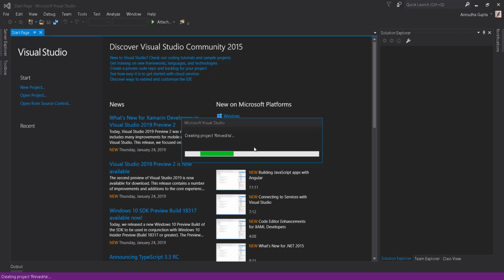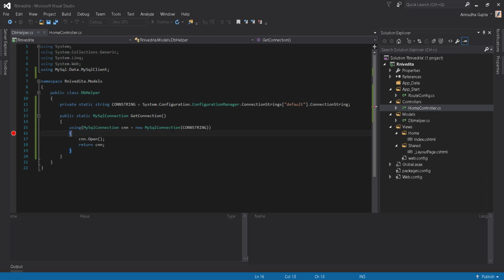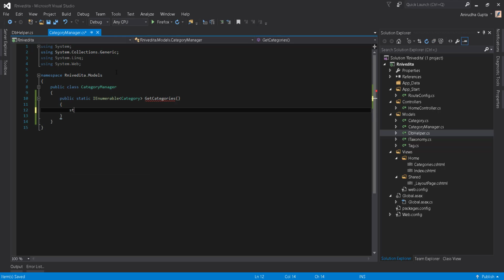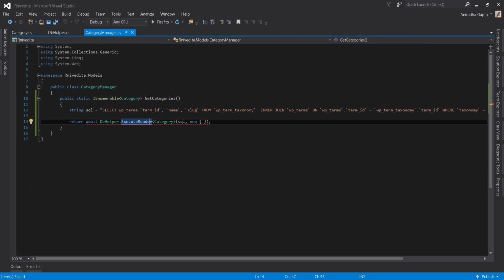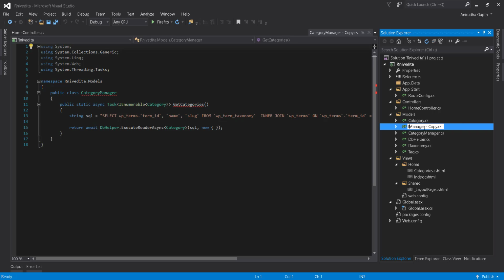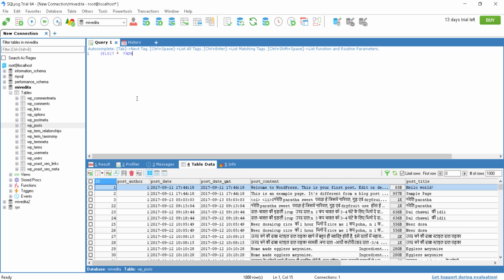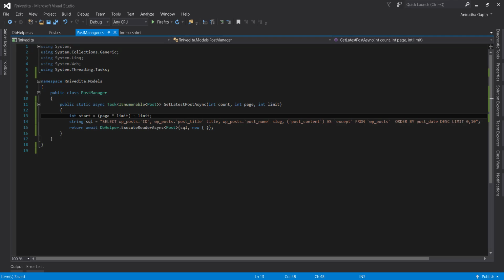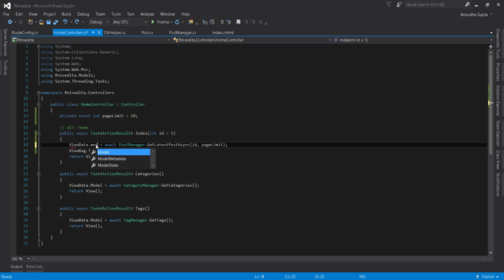Step by Step ASP NET MVC 5 basics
Learn how to make ASP.NET MVC application in Visual Studio 2015.